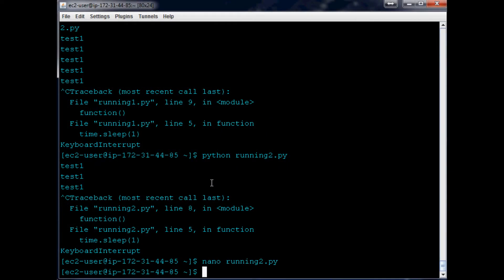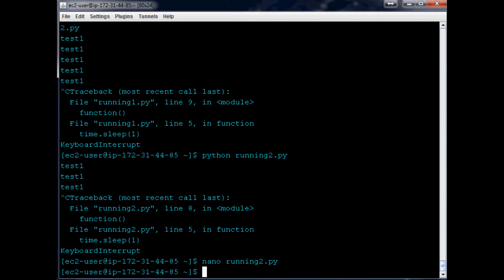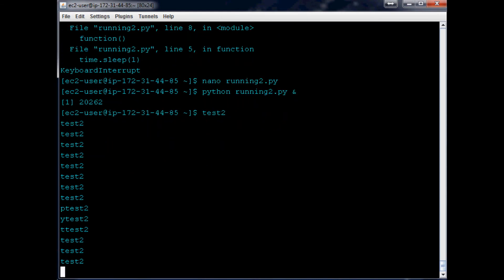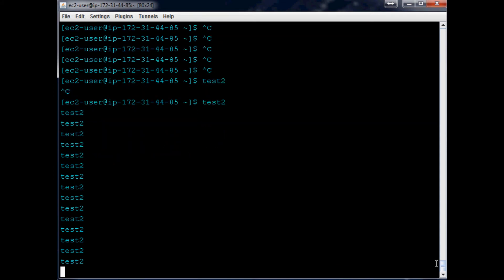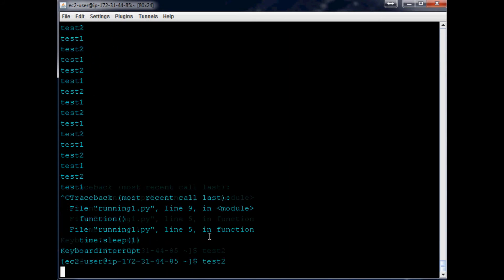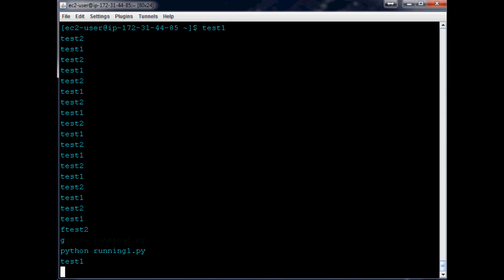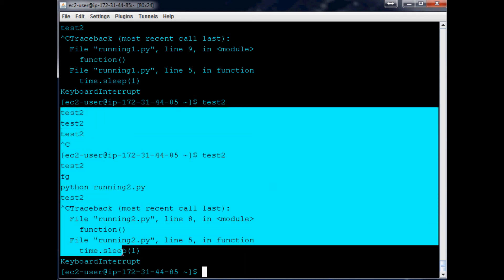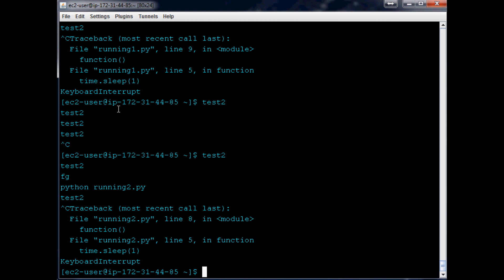Running multiple scripts at the same time in background - VPS with AWS EC2 and Python Intro to AWS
This video covers how to run multiple scripts or programs at the same time in the background. This series introduces you to the AWS EC2 service for use with python elastic computing in the cloud.

Sentdex.com
Facebook.com/sentdex
Twitter.com/sentdex